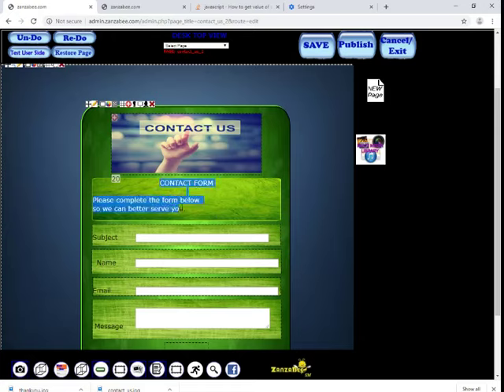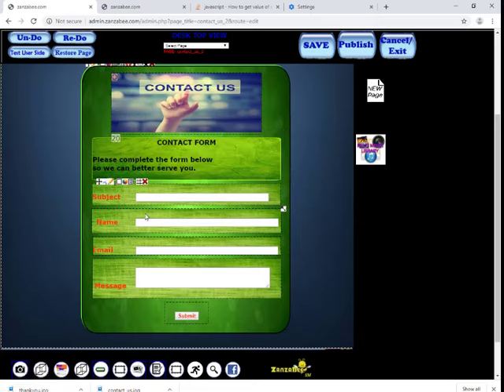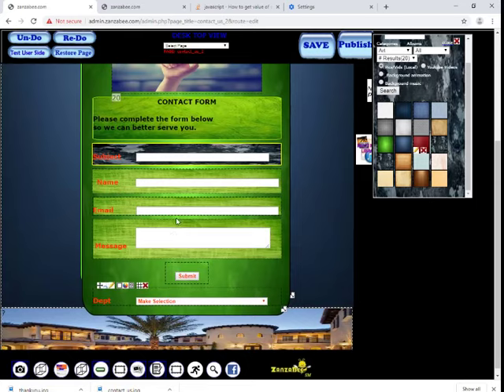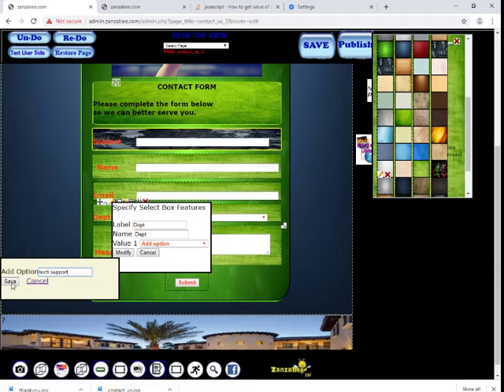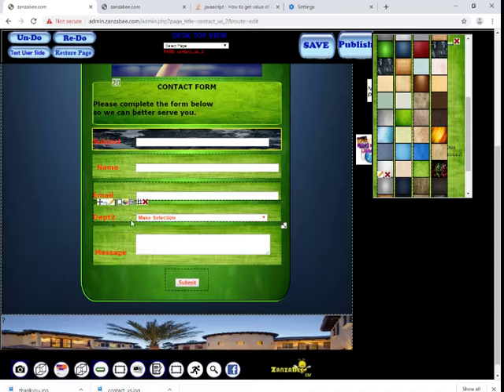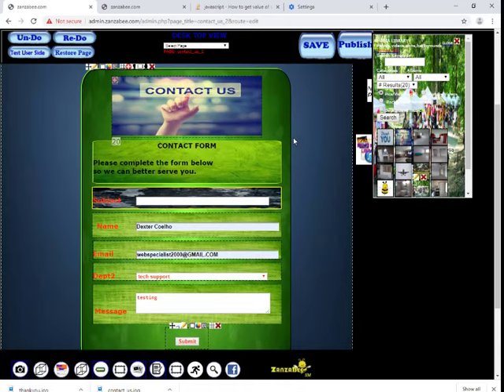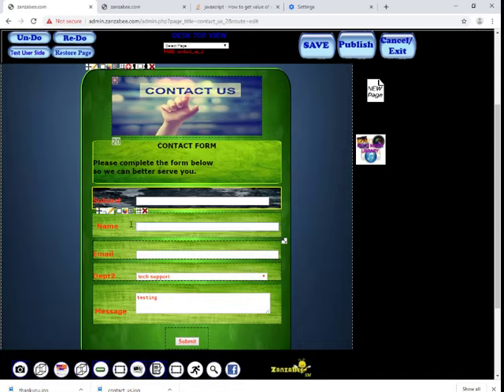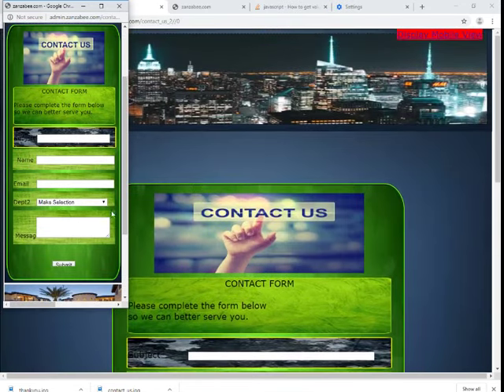ZanzaBee Admin Demo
Demo of modifying a templated form using the ZanzaBee editor